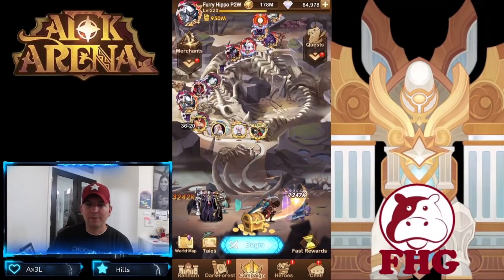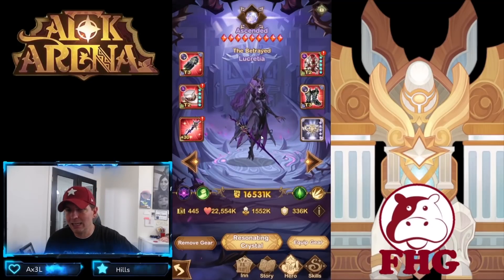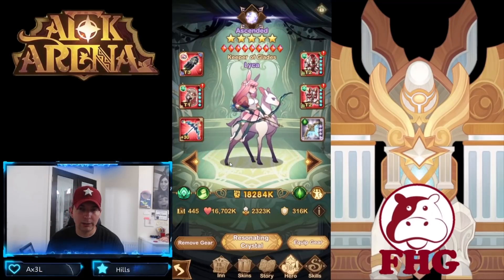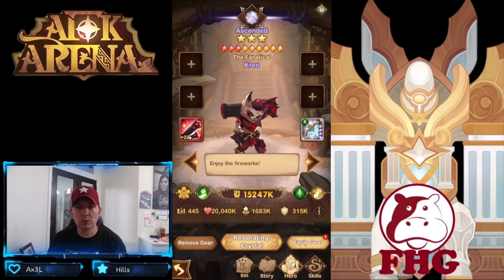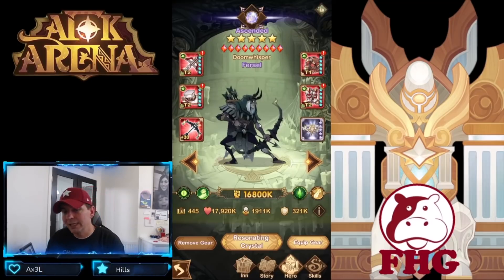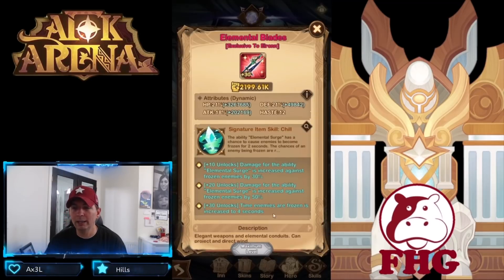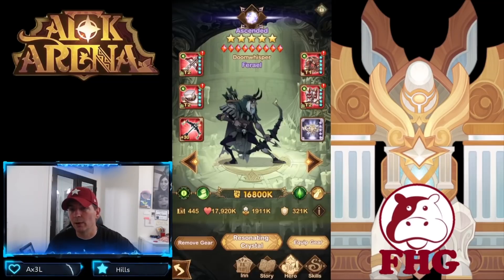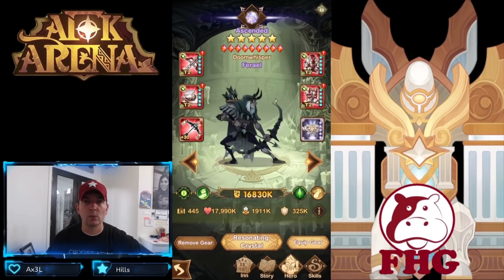AGILITY HEROES AND T3 STONE PRIORITIES! [AFK ARENA GUIDE]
Each hero has their own priority when building the tier stones!